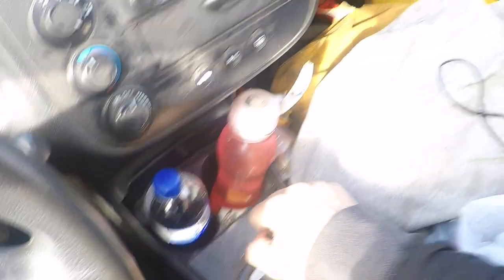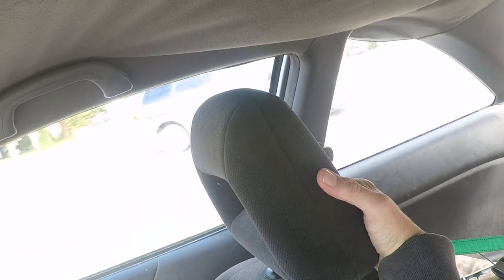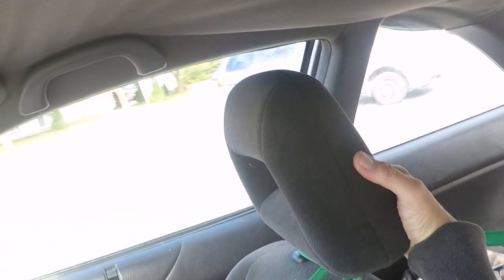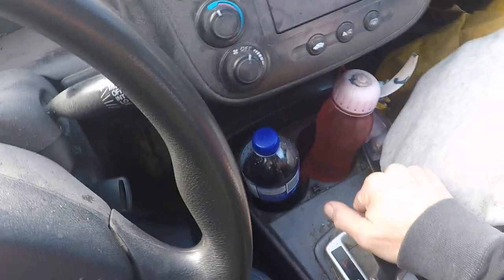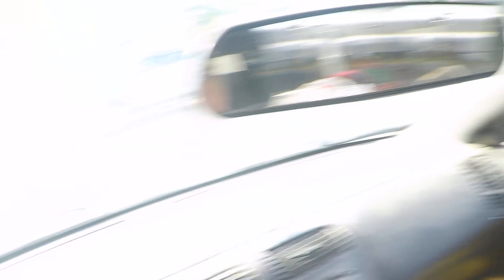city going 4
Thanks .